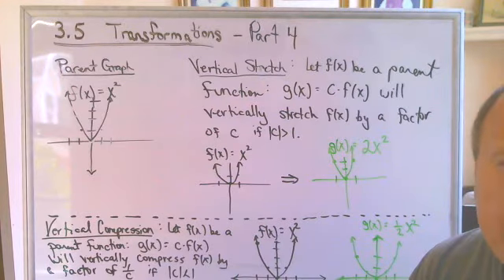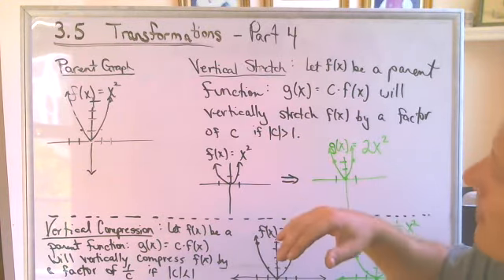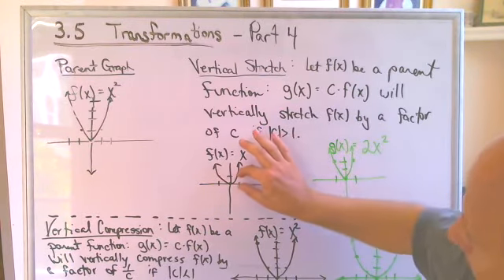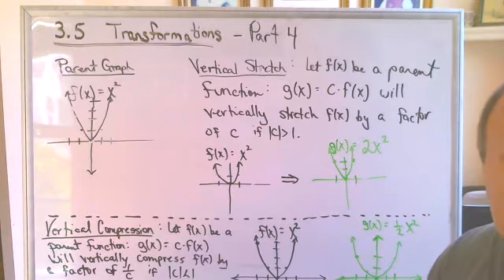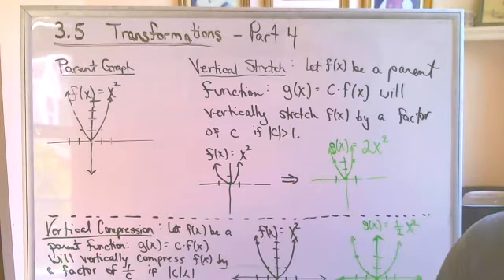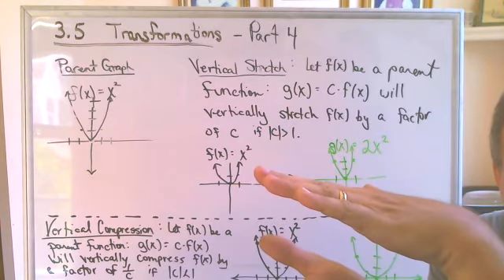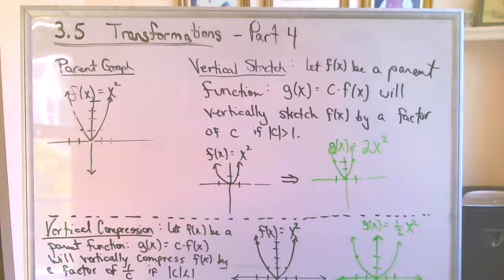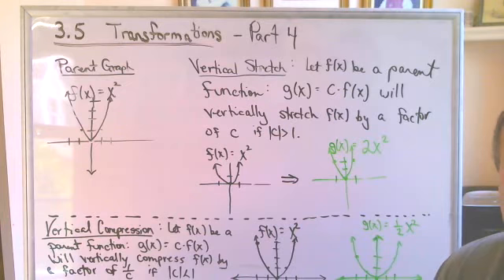Transformations(3.5) - Part 4.wmv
Transformations - Part 4/5
Created June 24, 2011